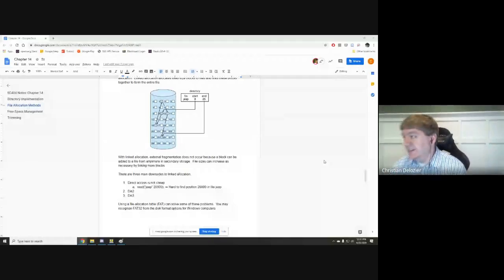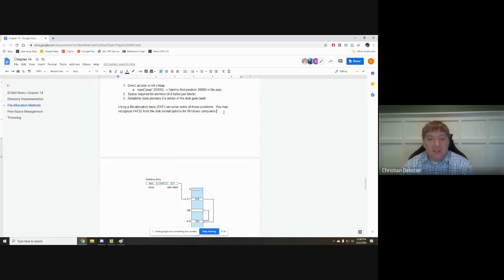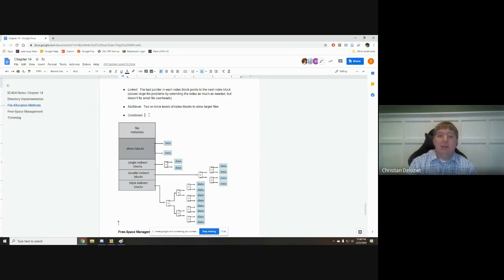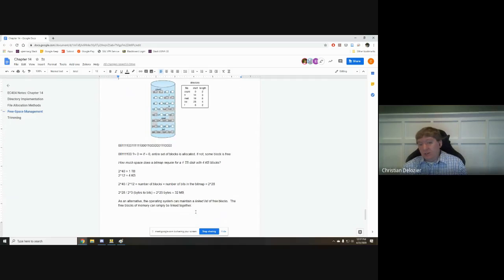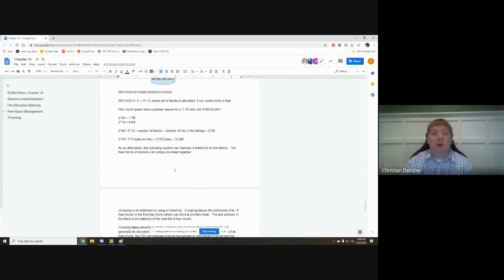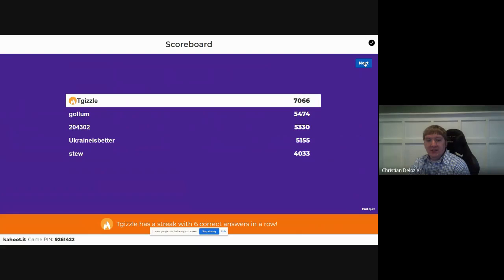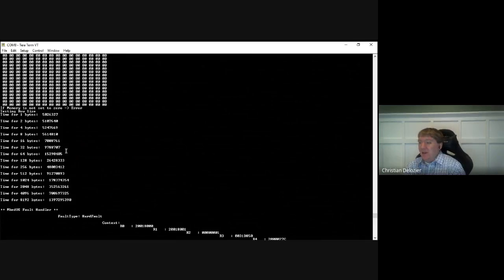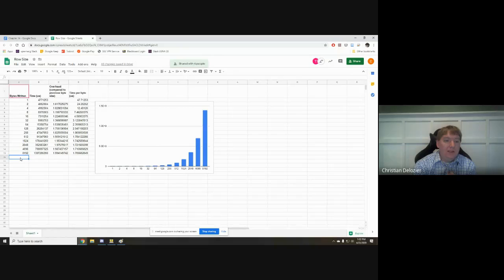EC404: 4/22 (File Allocation and Free-Space Tracking)